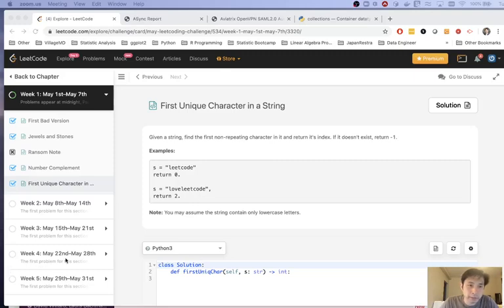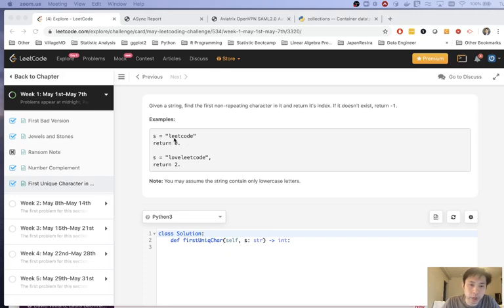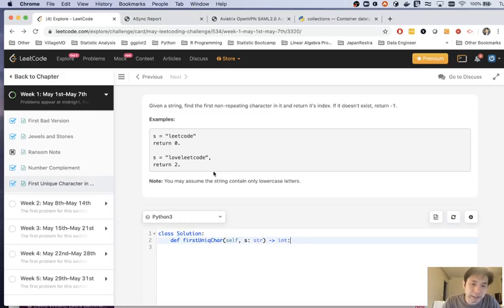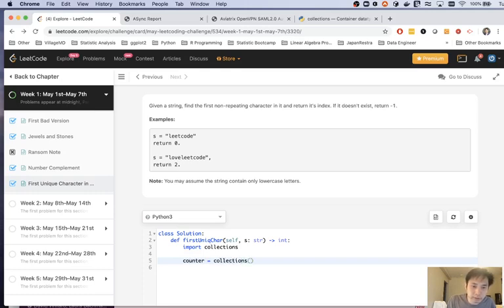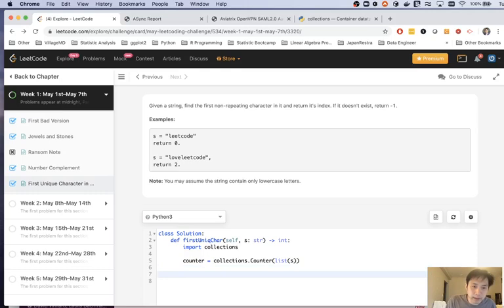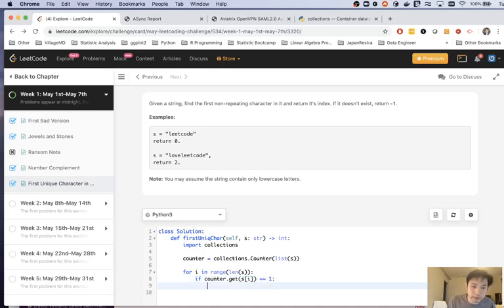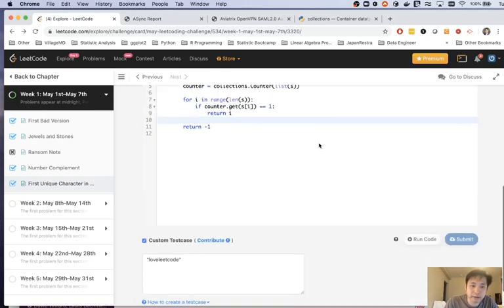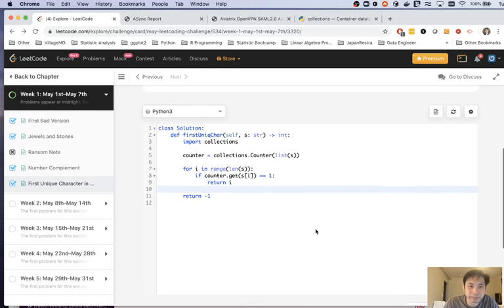Leetcode - First Unique Character in a String (Python)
May 2020 Challenge

Leetcode - First Unique Character in a String